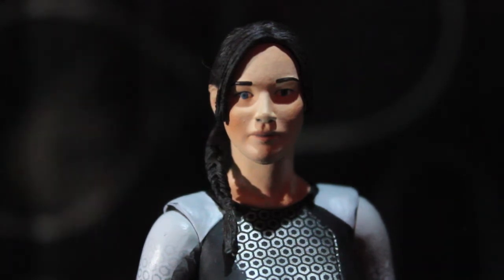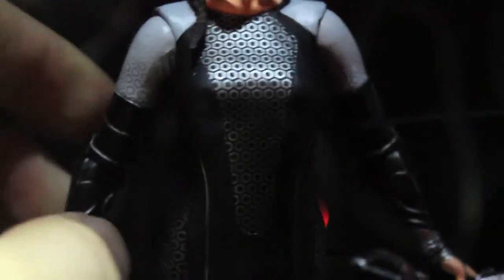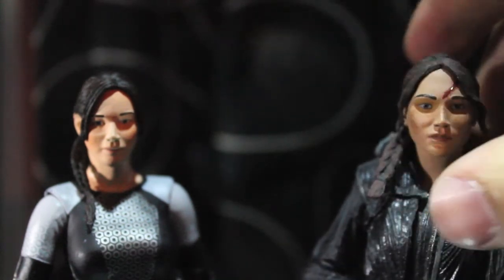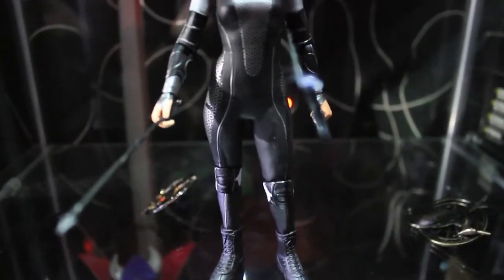NECA Hunger Games: Catching Fire KATNISS Action Figure Review